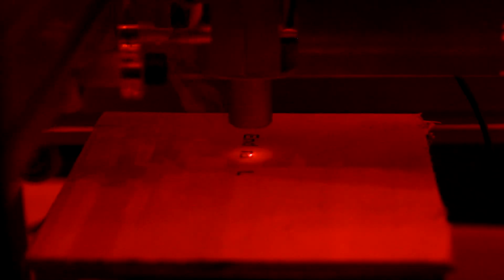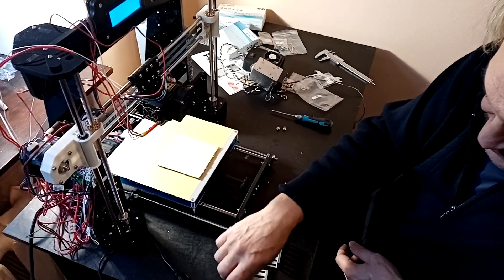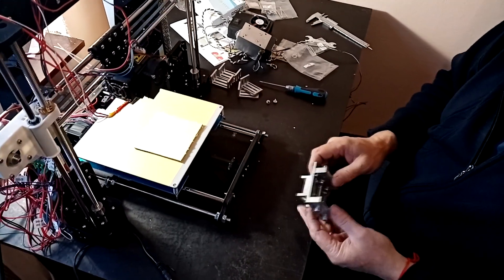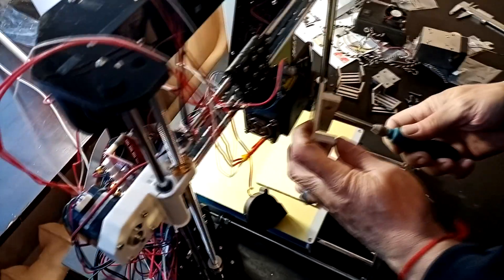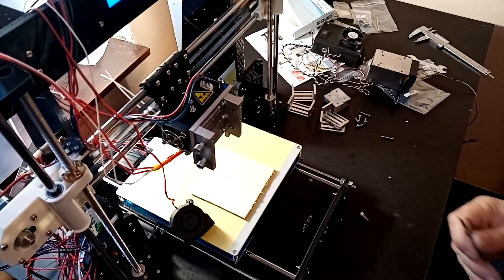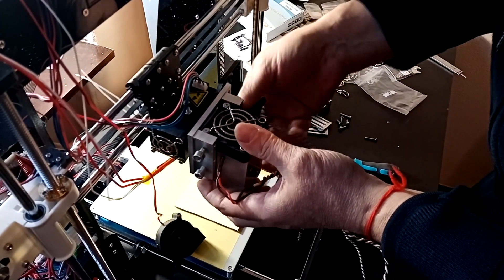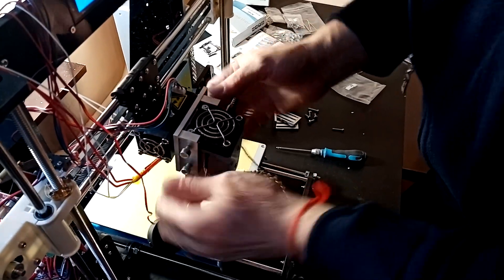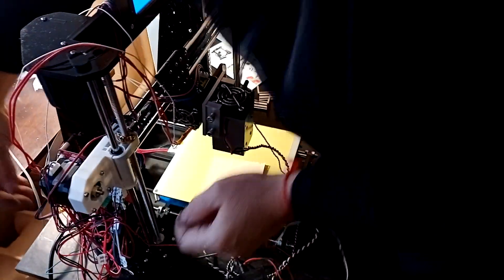Mounting an Endurance 10 watt laser to an Anet A8 3D printer - a detailed video lesson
Installing and wiring an Endurance 10 watt laser to an Anet A8 3D printer.

Full video guide.